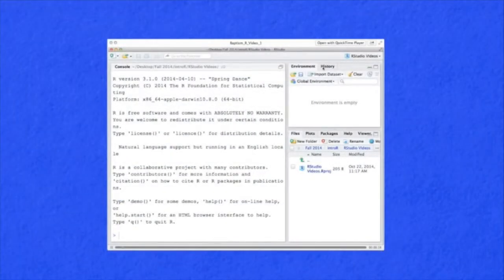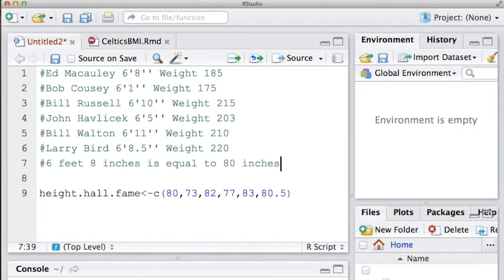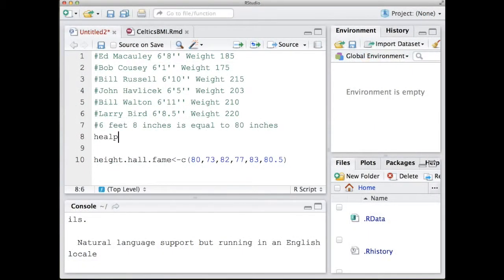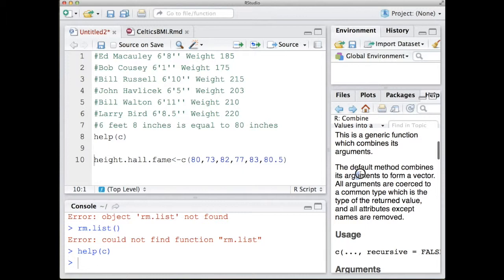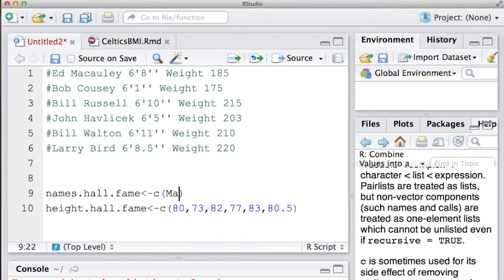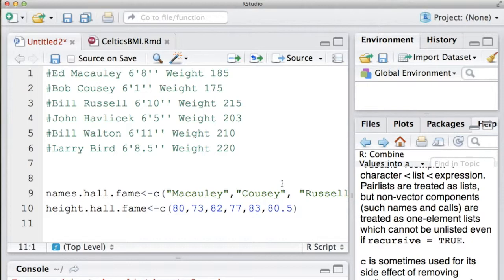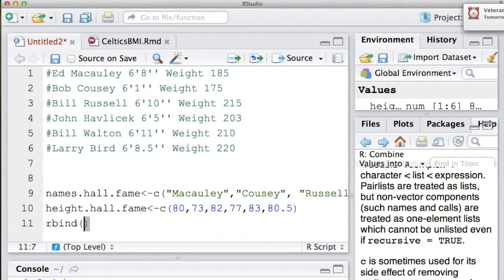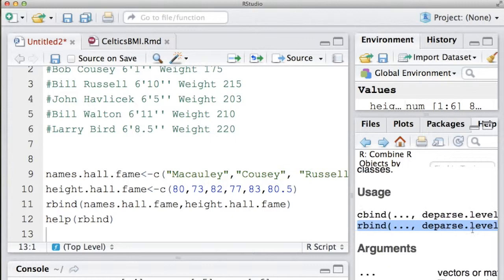Intro R Celtics BMI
This video is about Intro R Celtics BMI